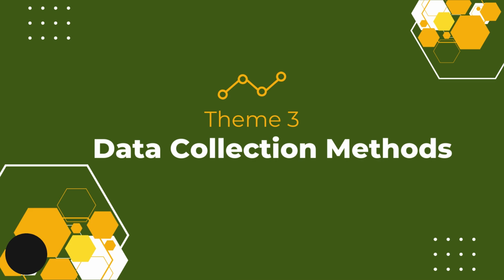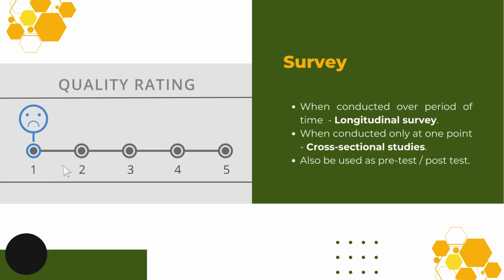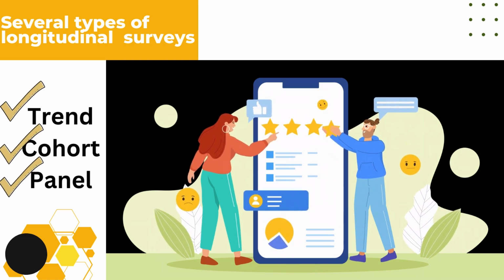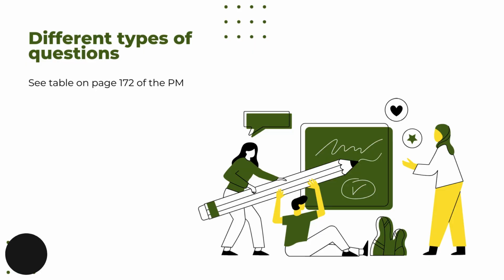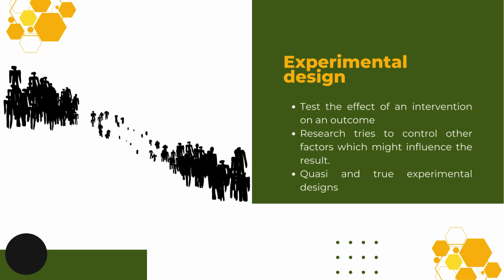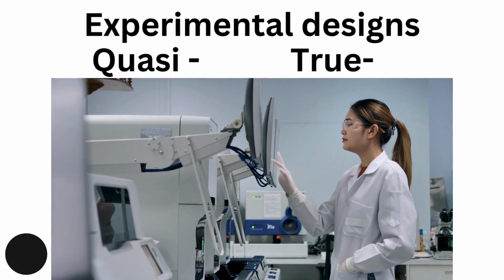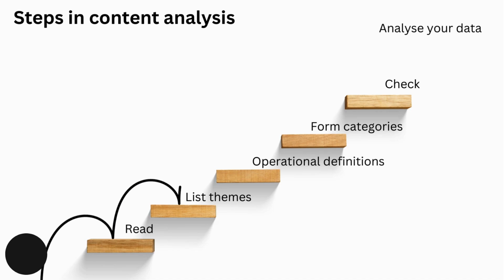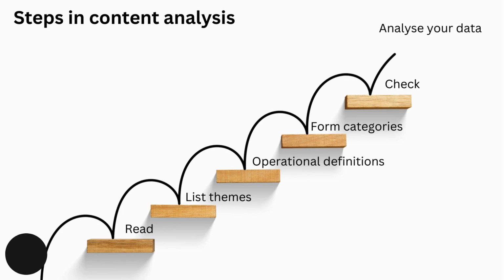HETP Semester 2 LU3: L04 Quantitative Data Collection Methods